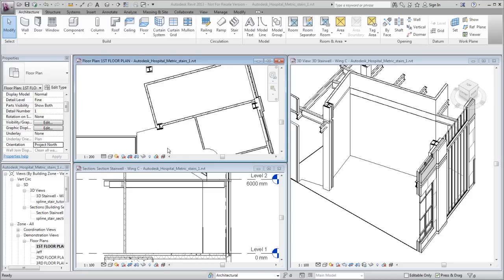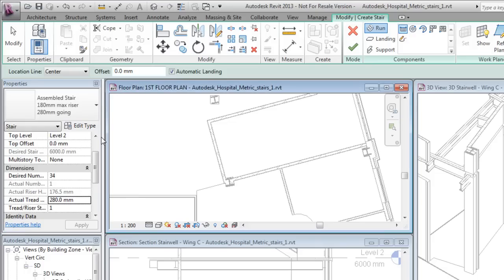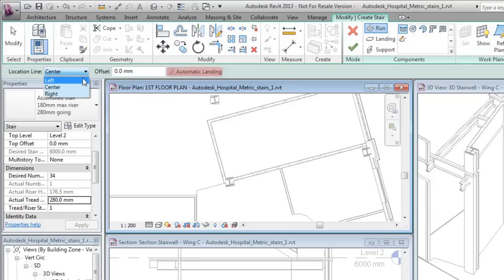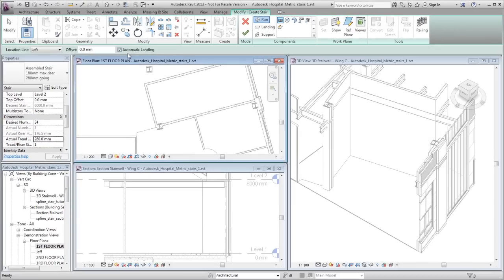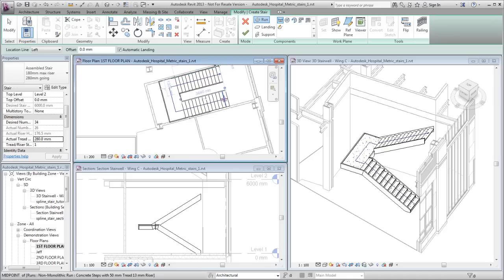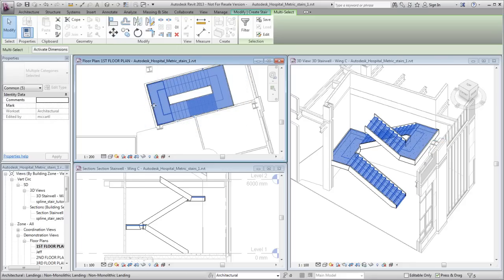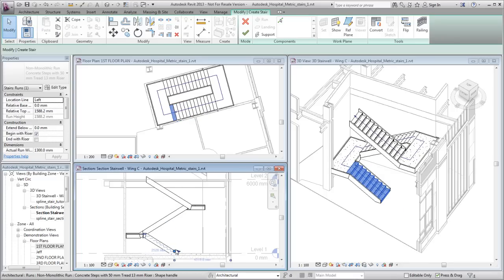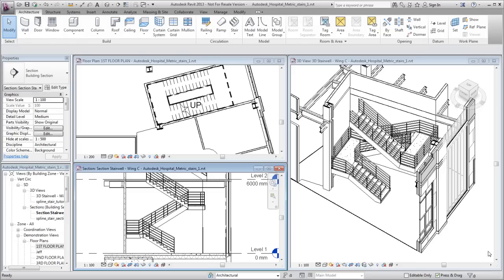Autodesk Revit: Creating a Switchback Stair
Demonstrates how to create a 3-run switchback stair in Revit by specifying the location of the runs.